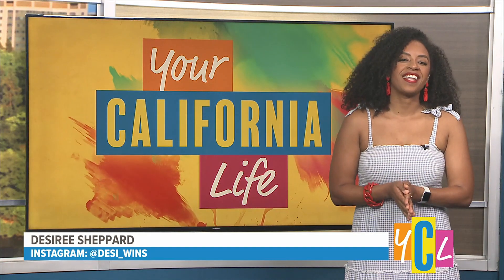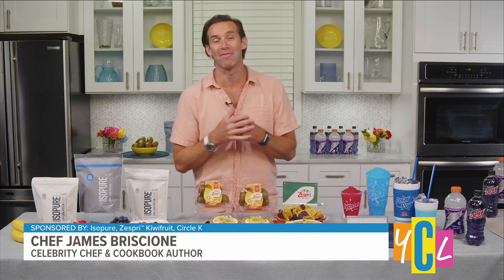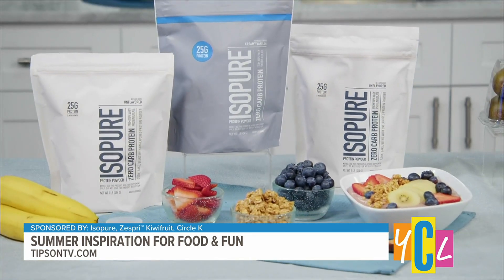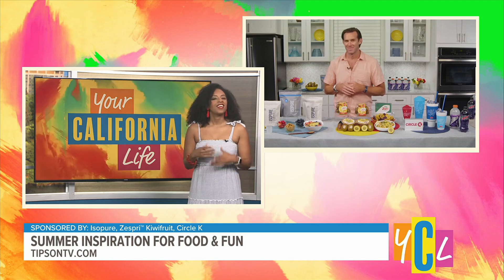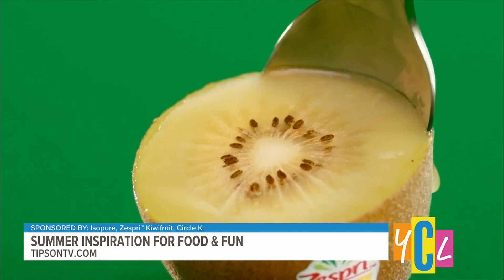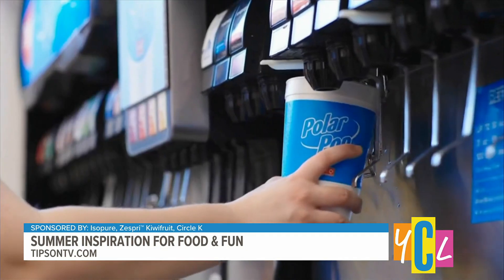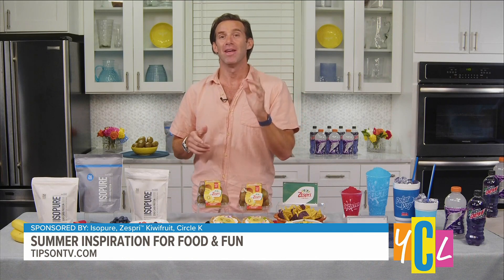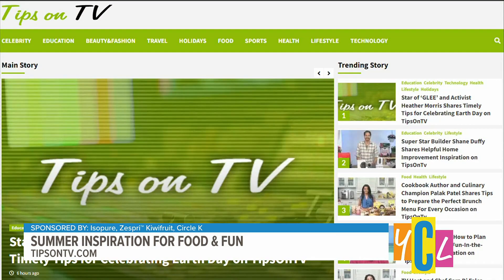Summer inspiration for food & fun | Sponsored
Celebrity chef, cookbook author and “Chopped” champion James Briscione shares summer go-to snacks.